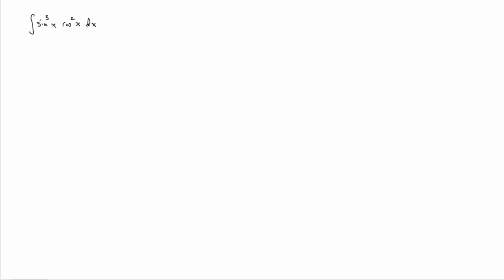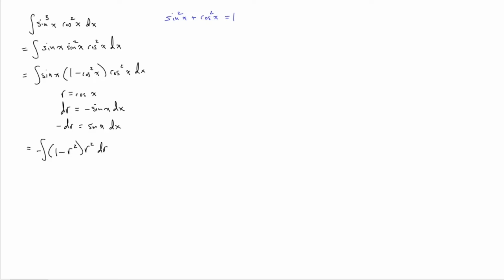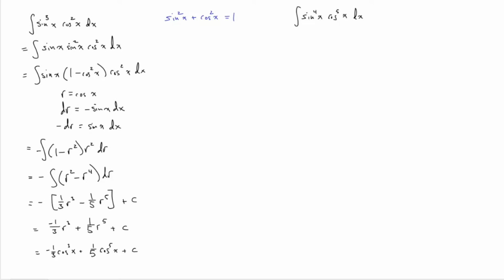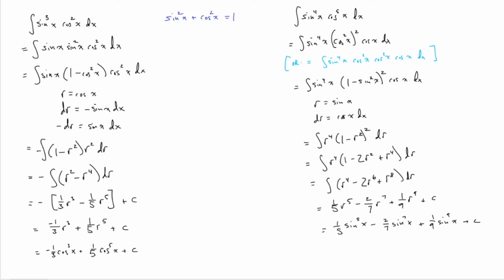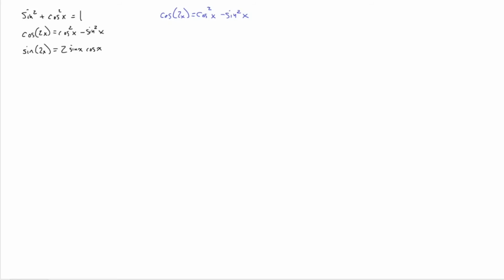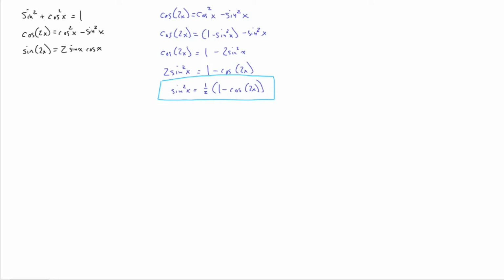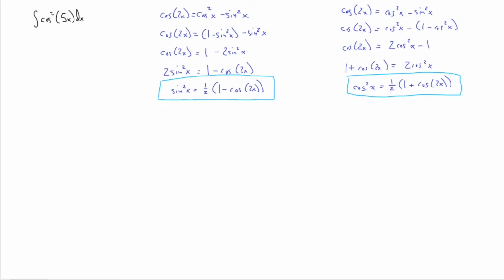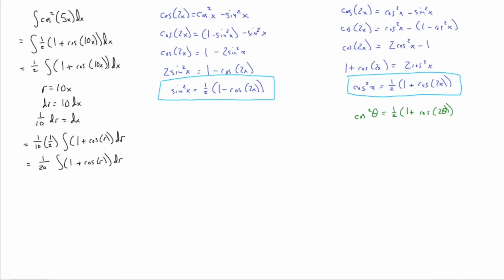Integrating Powers of Sine and Cosine